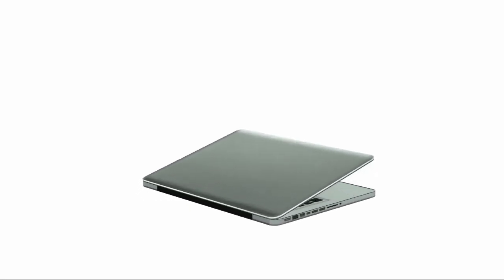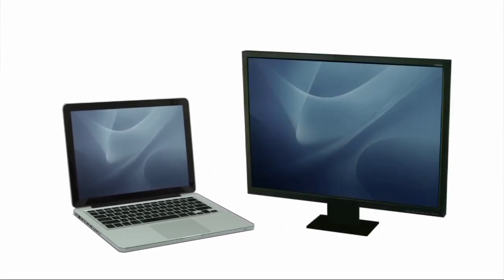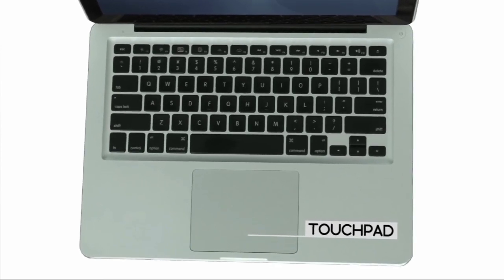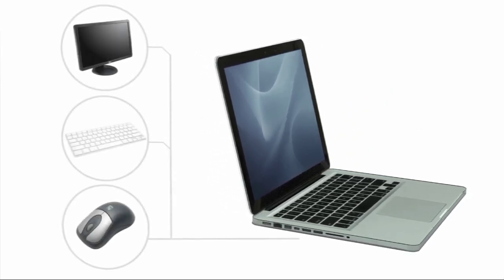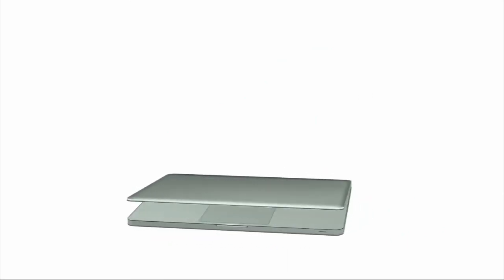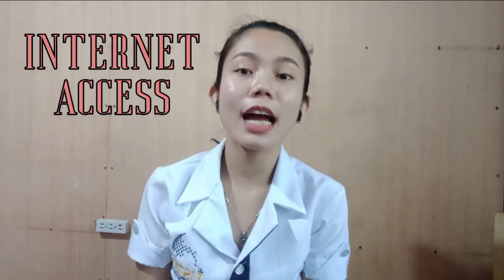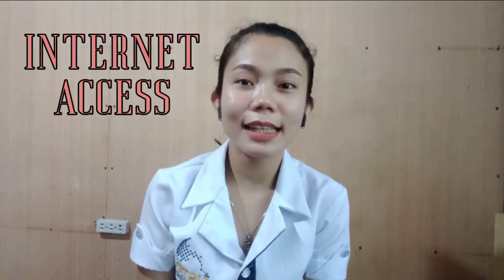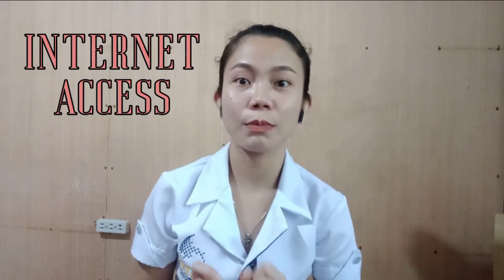EDUC 81 - FINAL PIT